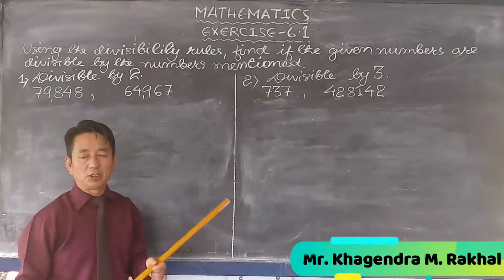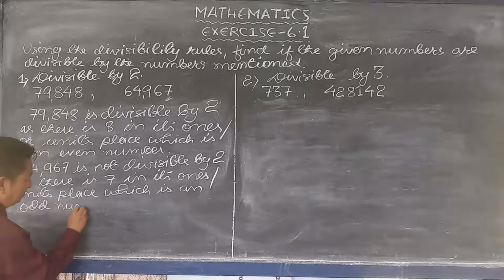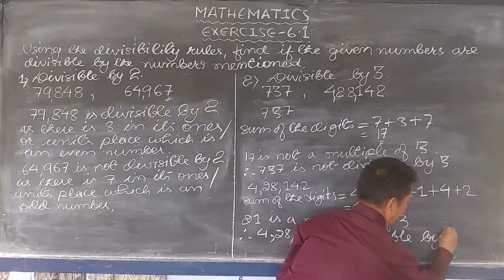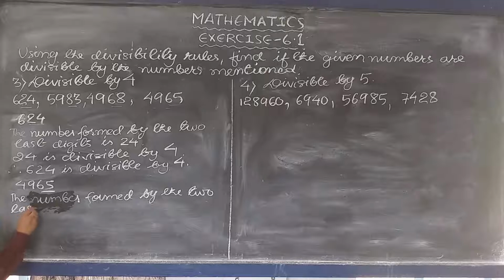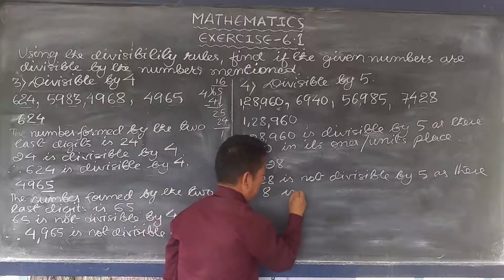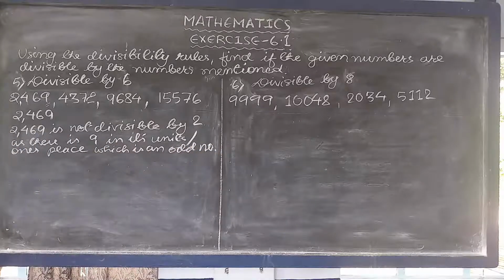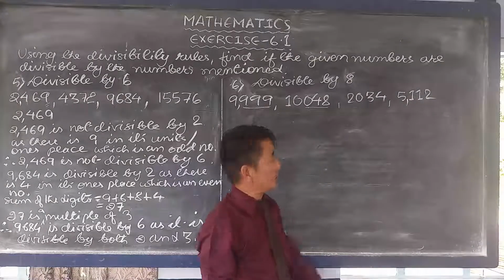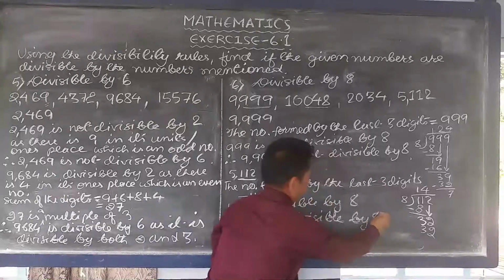Class V Maths